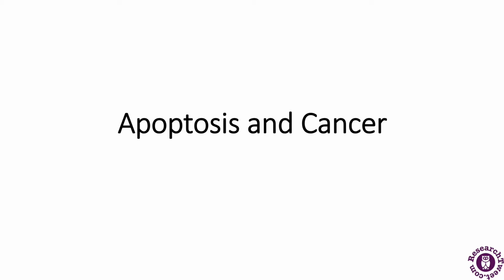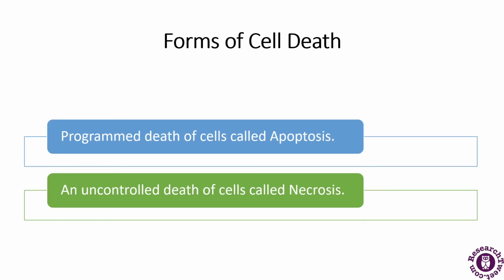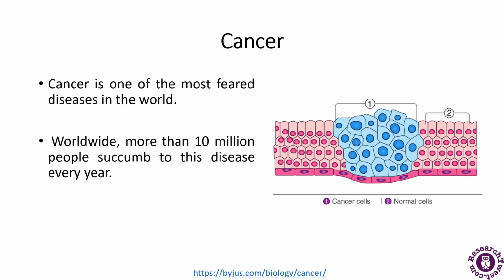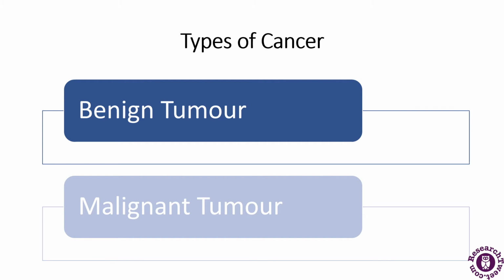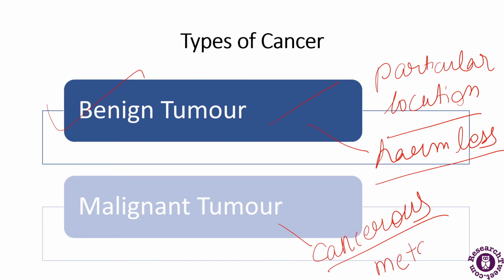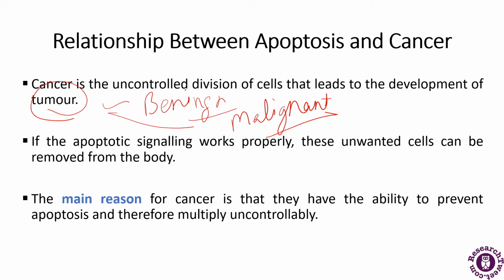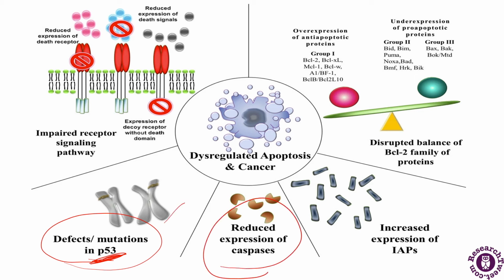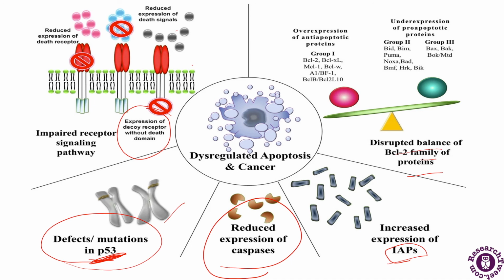Apoptosis and Cancer: Definition, Mechanism, and Examples